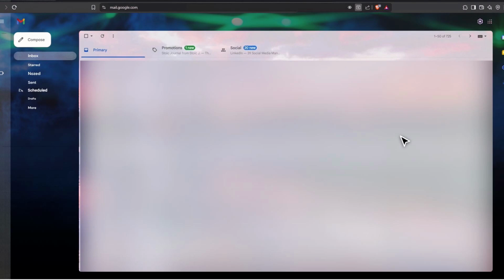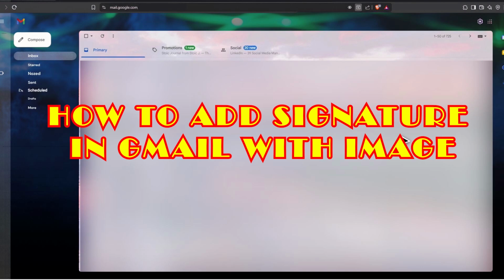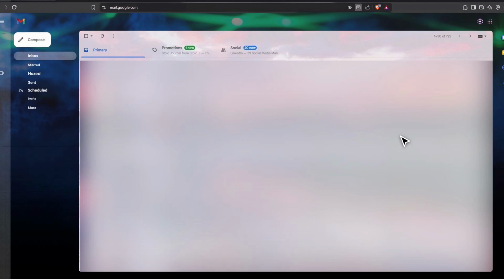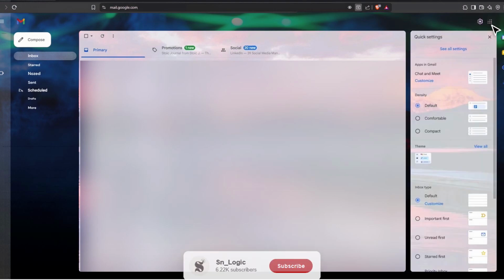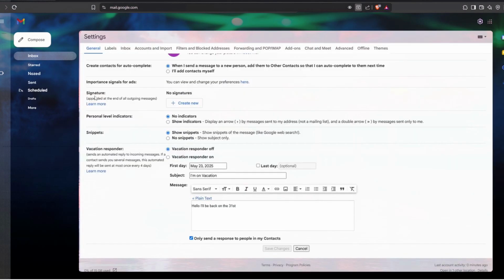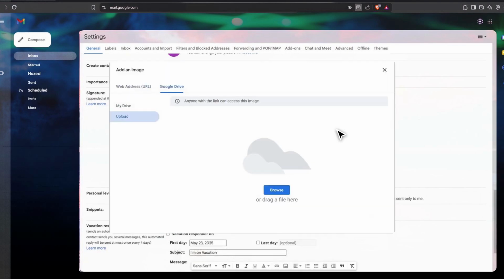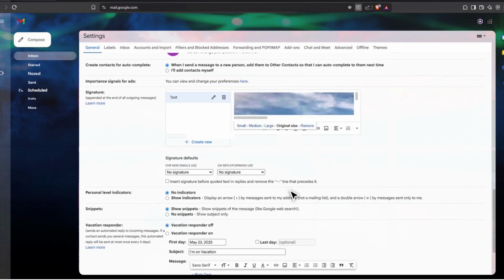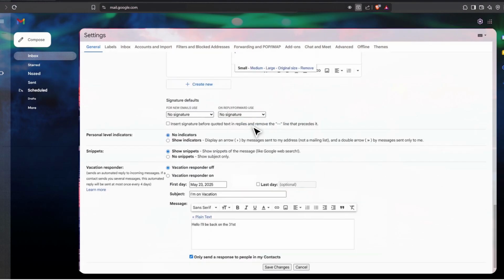How to Add Signature in Gmail with Image (Step-by-Step 2026)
Want to make your emails look more professional by adding a company logo, brand banner, or personal photo to your Gmail signature? In this quick step-by-step tutorial, I’ll show you how to upload, format, and size an image directly inside the Gmail signature editor.

A well-formatted email signature builds trust and brand recognition. Follow along using Gmail's built-in General settings to insert images from your computer, Google Drive, or web URLs without breaking your layout.

📌 Timestamps:
0:00 - Adding an Image to Your Gmail Signature
0:12 - Part 1: Accessing Gmail Signature Settings
0:25 - Part 2: Uploading & Inserting Your Image (Drive, Upload, URL)
0:35 - Formatting, Aligning & Saving Your Signature
0:45 - Verification & Outro

Signature in Gmail with Image 2026

Need a Better Gmail Signature? Add an Image Now!

Don't Miss This! How to Customize Your Gmail Signature with Images

The Easiest Way to Add an Image to Your Gmail Signature

Upgrade Your Professionalism: Add an Image to Your Gmail Signature

Gmail Signature Tutorial: Add an Image in Seconds!